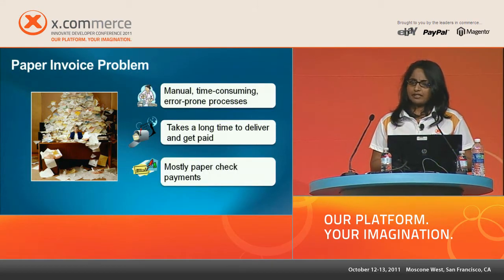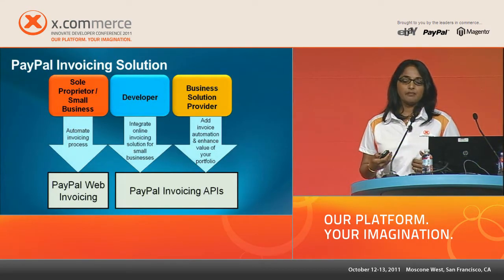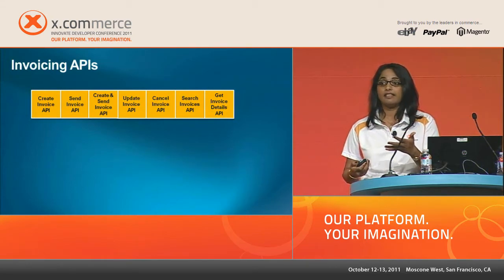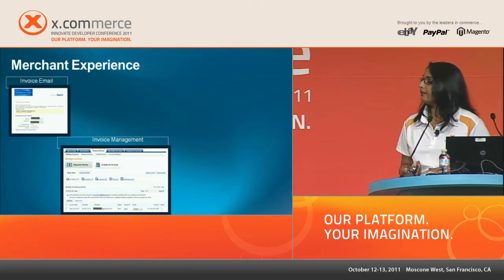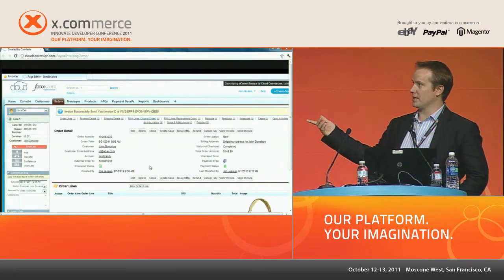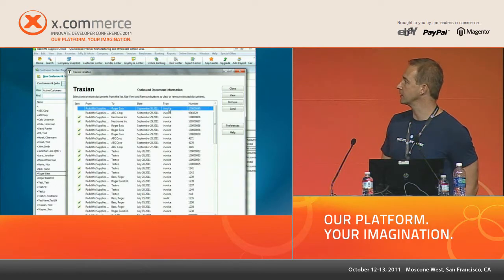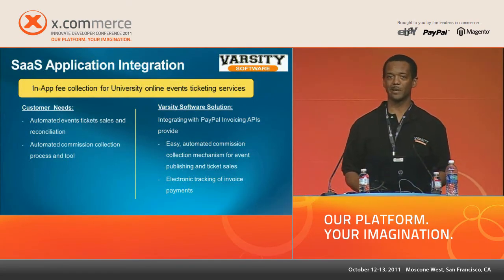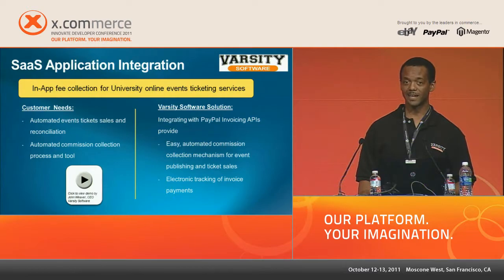Powering Invoices with PayPal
with Srilakshmi Mudigree, Senior Manager, Product Management, PayPal Merchant Solutions, Jon Jessup Founder and CEO, Cloud Conversion, Inc. Roger Bass Founder and CEO, Traxian, Inc. John Weaver, Founder and CEO Varsity Software, Inc.